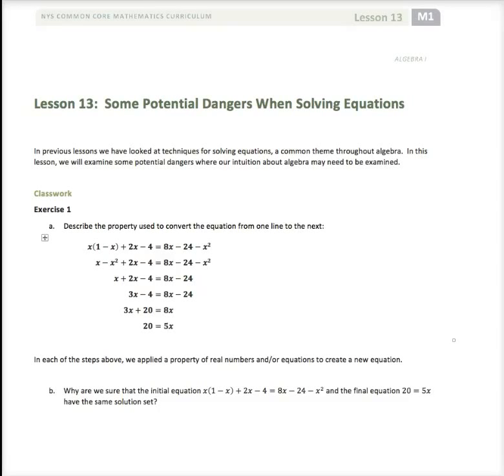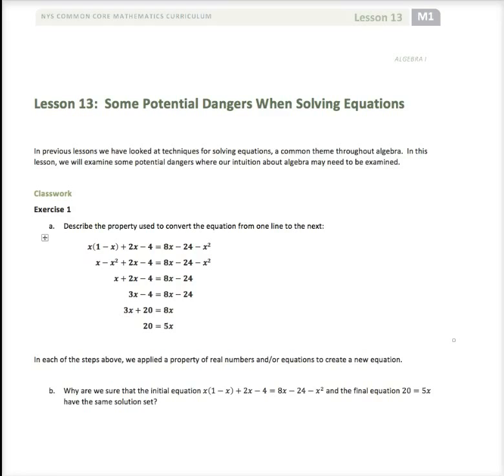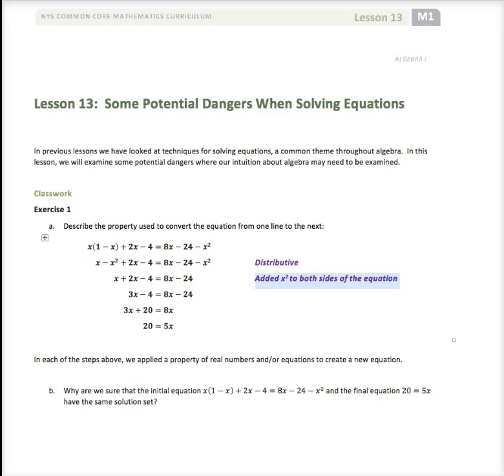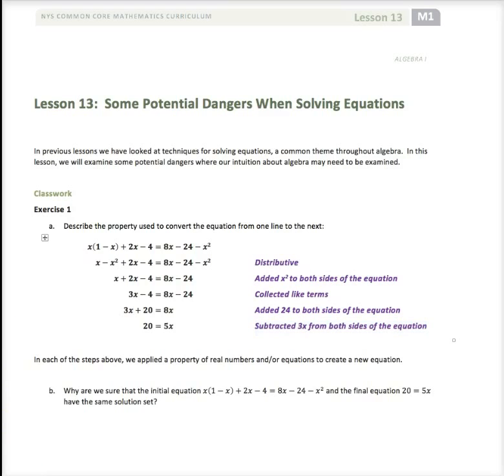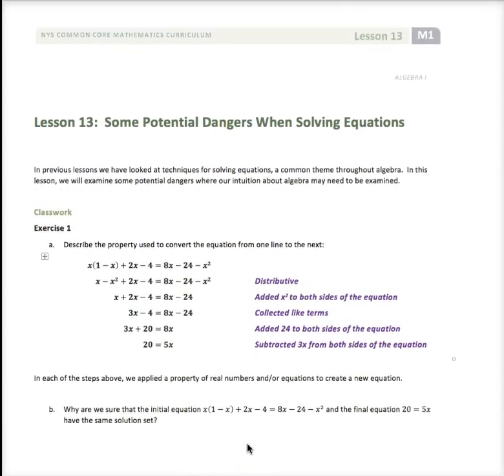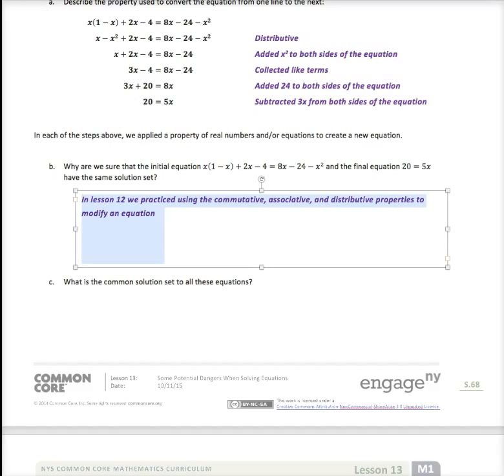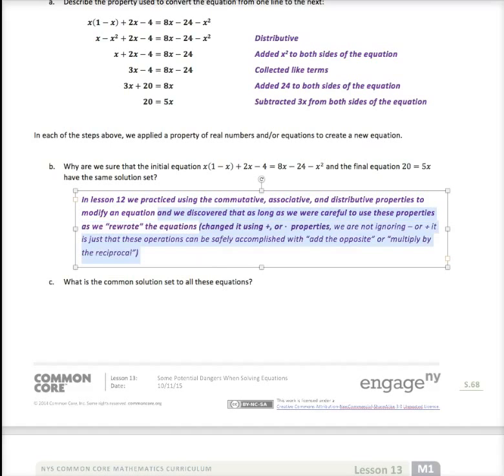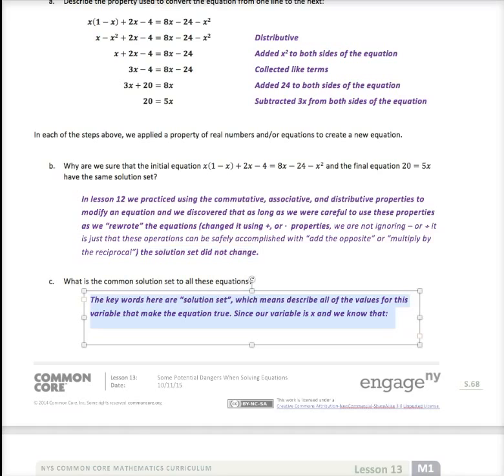M1 Lesson 13 Ex 1